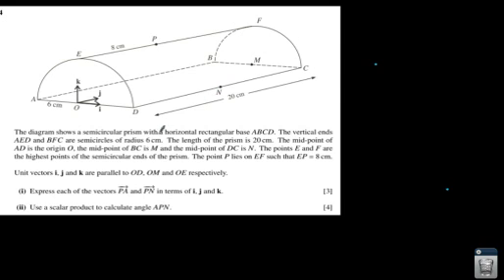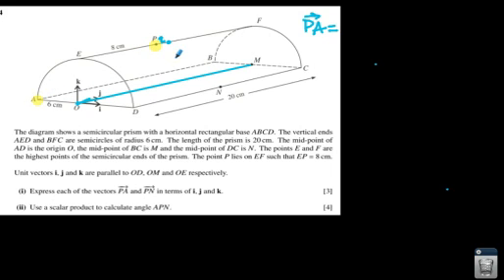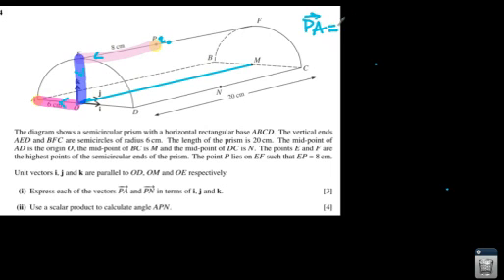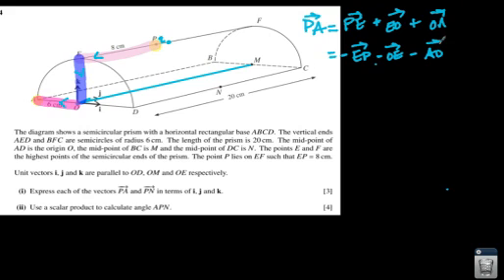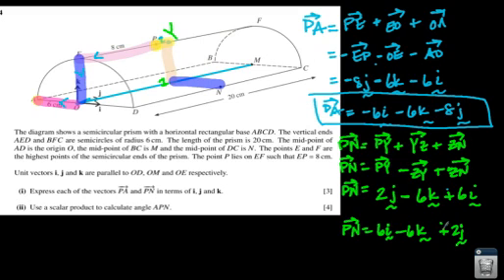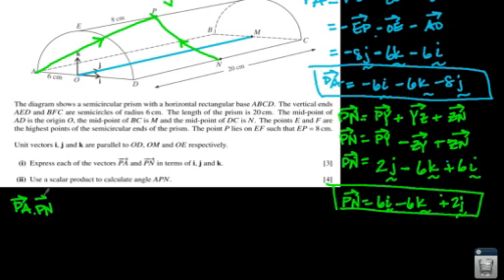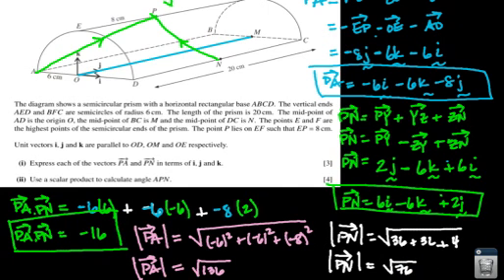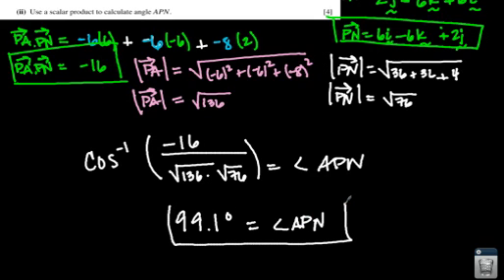3D Vector Practice.wmv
Finding vectors and angles in 3D figures